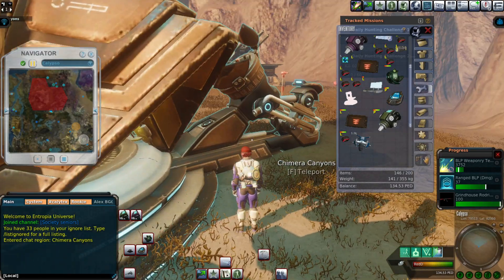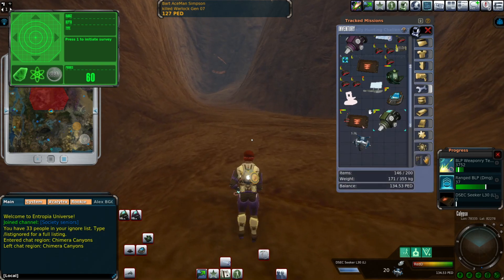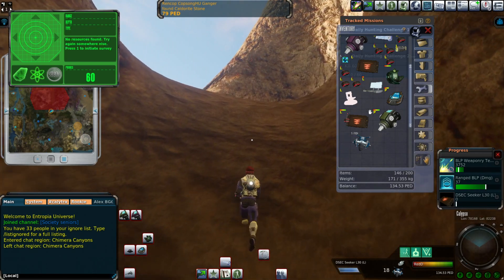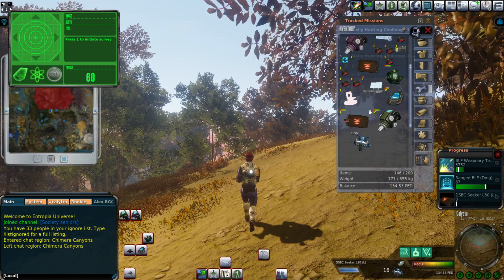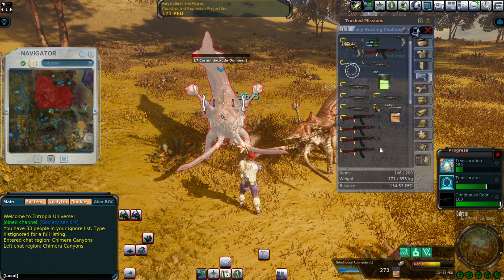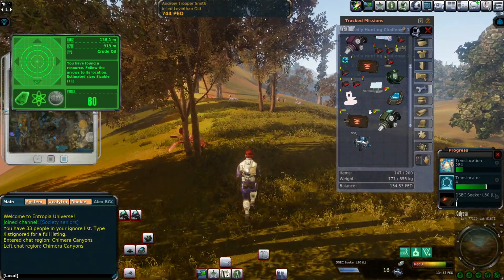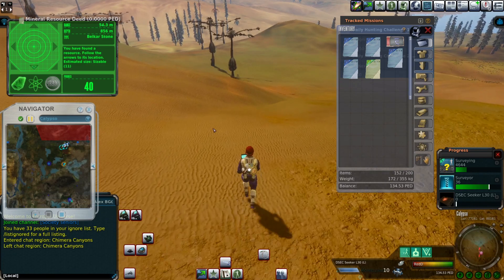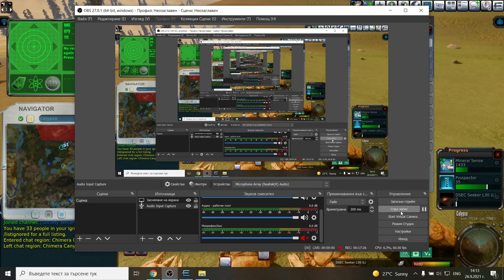Level 11 Amp Reckless Mining with Red D in Entropia Universe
I was really looking forward to doing this again so I jumped both feet forward and left the regrets for later. I am glad i showed you once again what not to do and the goal of getting a tower was be pursued. Since my current setup is not capable of running Entropia Universe properly the details of how much was lost will be approximately around 350 ped or in other words i invested about 500 ped and got back little over 150 so yeah...
big thanks to my friend for letting me do this and I wish he lets me do it until I need xd
GLHF ALL! :))